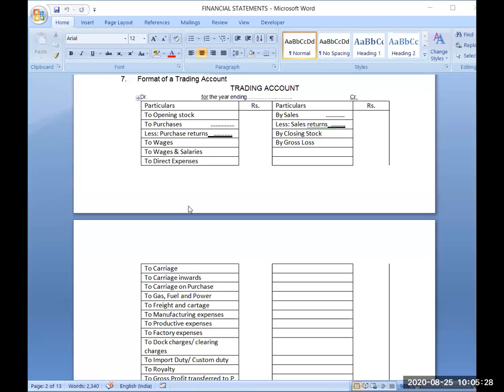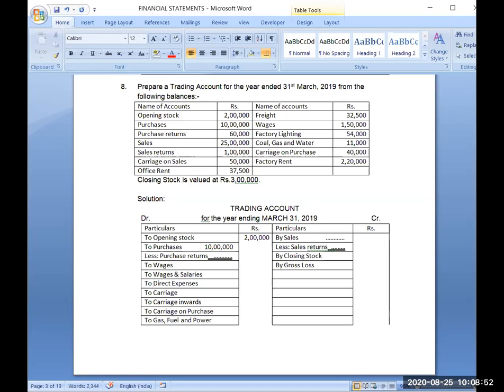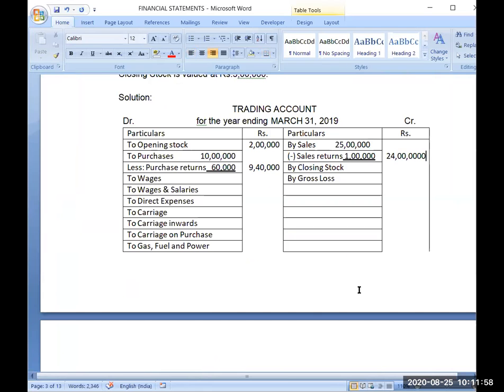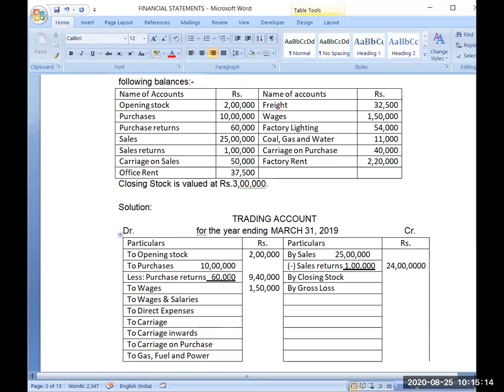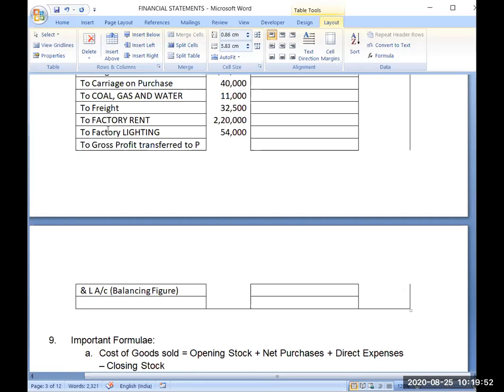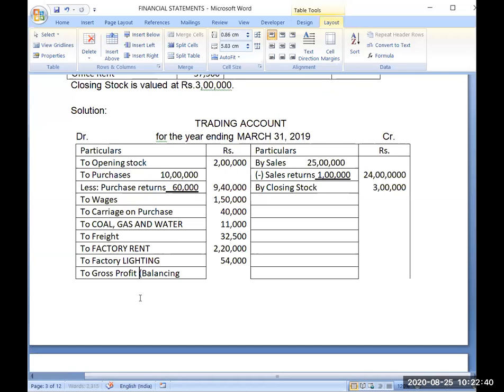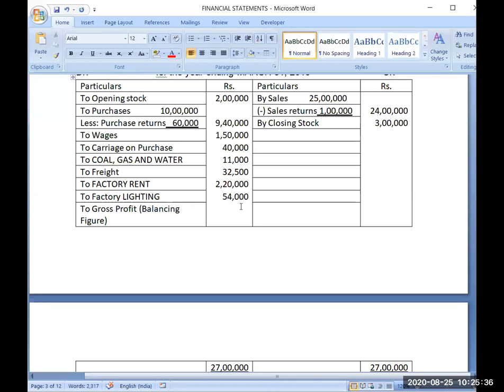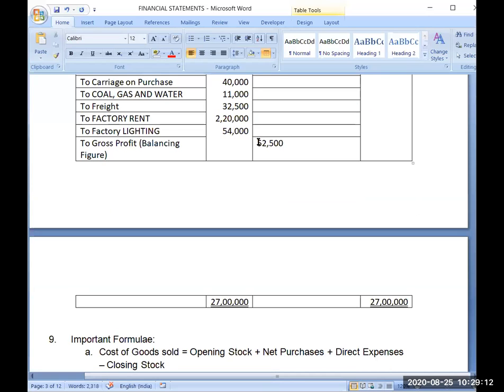CLASS 11 TRADING ACCOUNT 2 25 AUG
CLASS 11 TRADING ACCOUNT , FINANCIAL STATEMENTS WITHOUT ADJUSTMENTS, HOW TO PREPARE TRADING ACCOUNT. FINAL ACCOUNTS